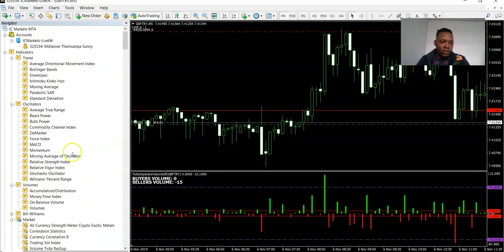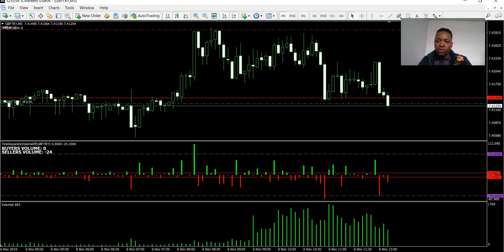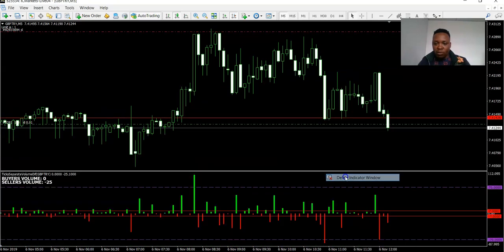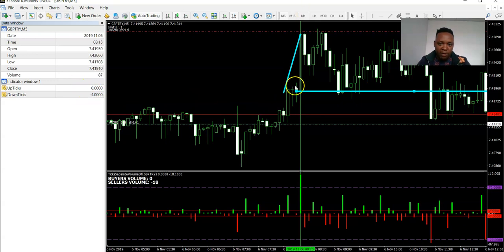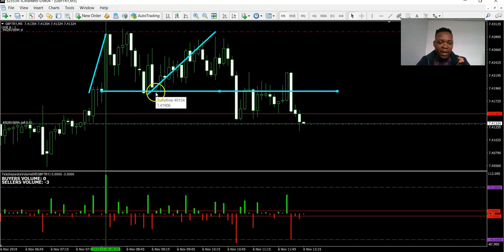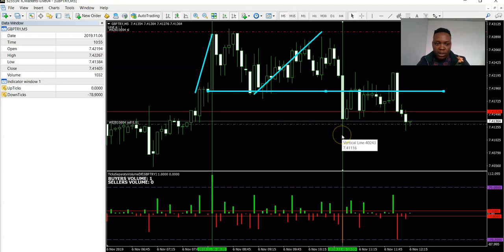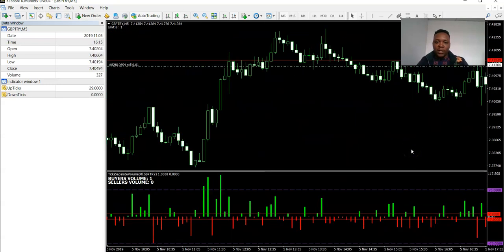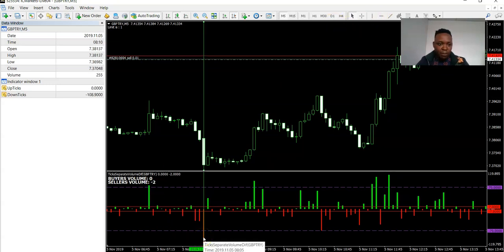How To Identify Supply And Demand Forex Levels (Using Tick Volume)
|| Learn how to identify important price levels in Forex trading the right way

FREE RESOURCES